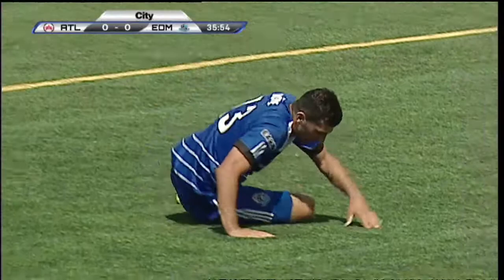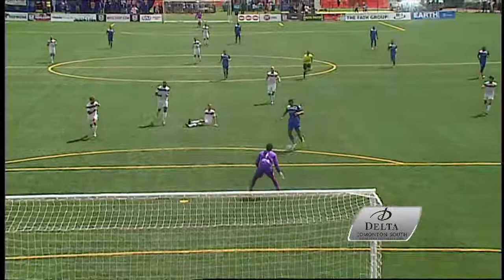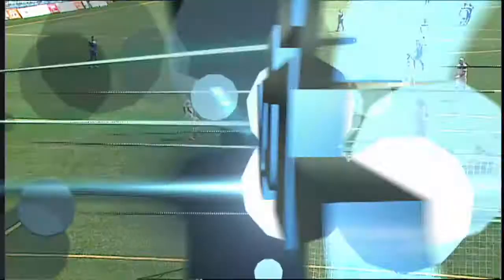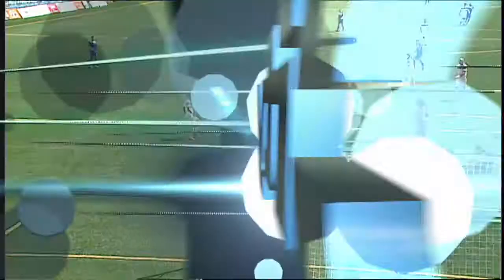Frank Jonke's breakaway is stopped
The Eddies' best chance so far is stopped by Atlanta's goalkeeper Steward Ceus.